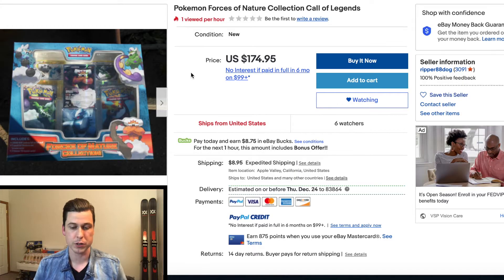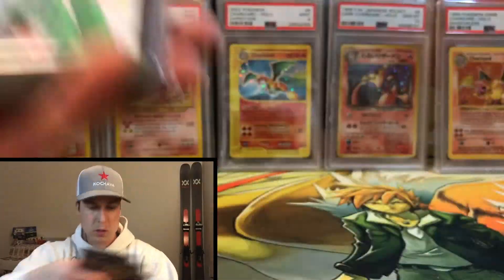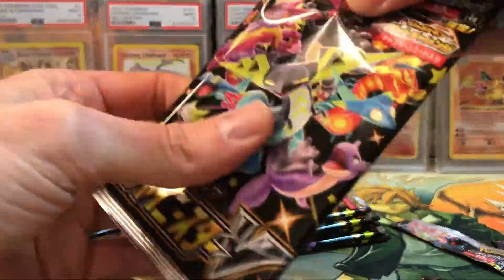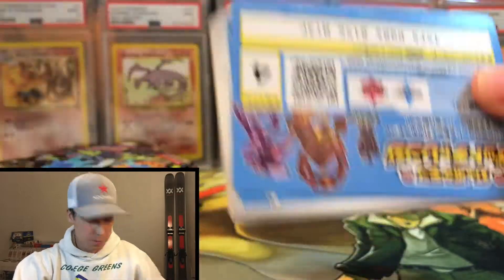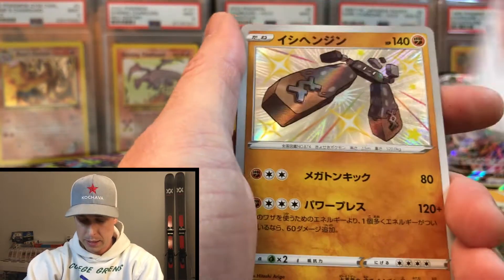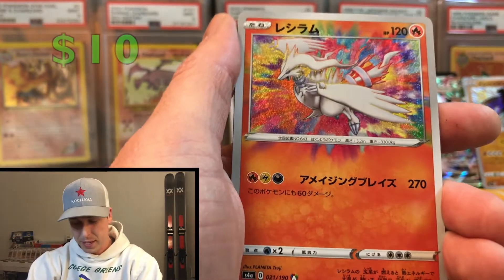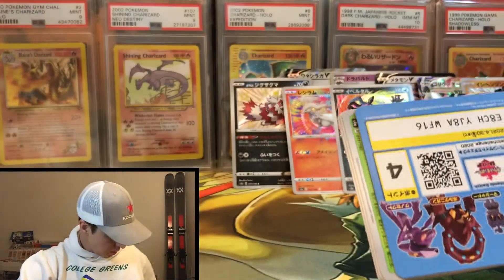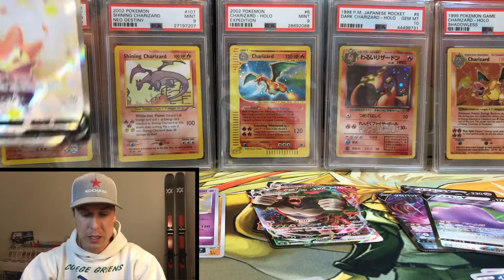If you don't buy it I will! Call of Legends Ebay Deal of the Day + Shiny Star V Pack Battle!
Link to Monito's Twitch Stream

Deal of the day listing

*MUSIC*